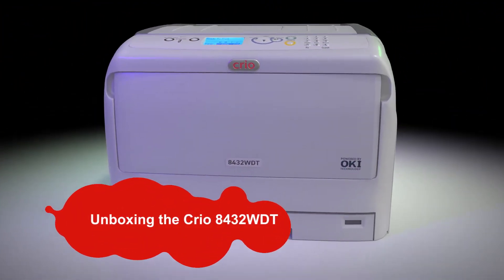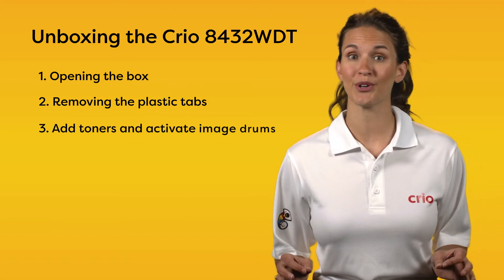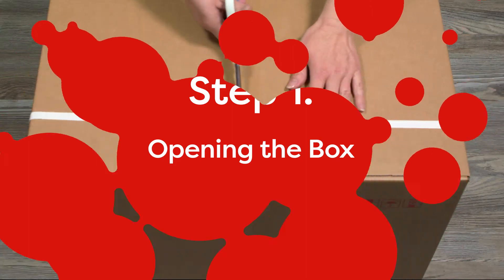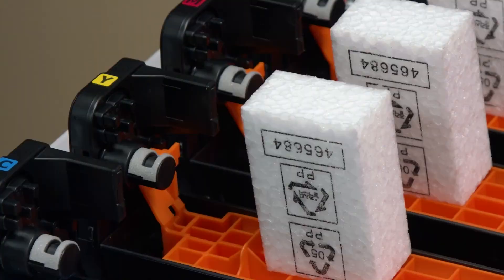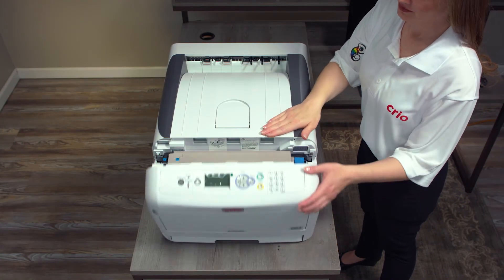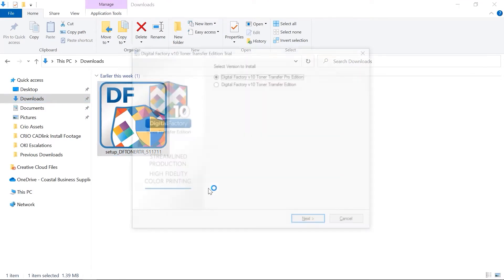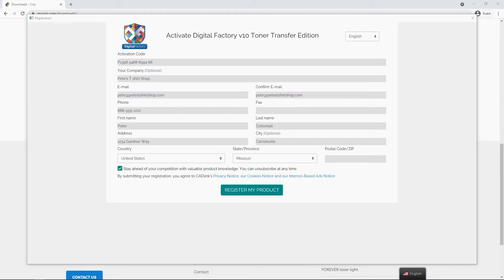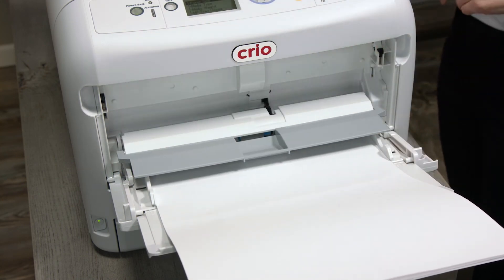Unboxing Your Crio 8432WDT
Let us walk you through the unboxing of your Crio 8432WDT printer and the installation of the printer drivers & RIP Software!
0:00 Introduction
0:22 Printer Walkaround
1:09 Unboxing Steps
1:55 Environmental Requirements
2:34 Removing the Printer from the Box
3:22 Removing Packing & Adding Toners
4:45 Check the Fuser
5:13 Turning on the Printer
5:31 Download & Install Driver and RIP Software
9:05 Load Paper